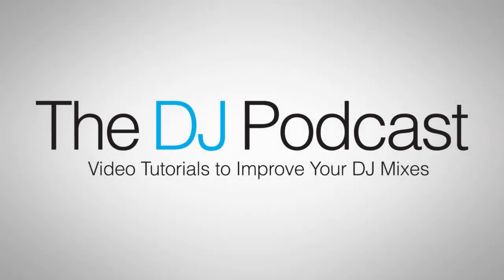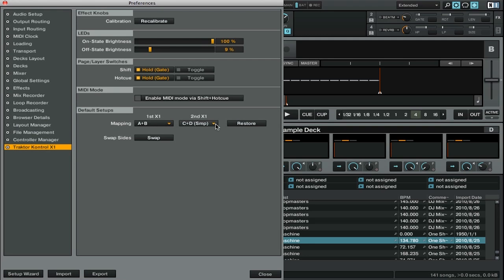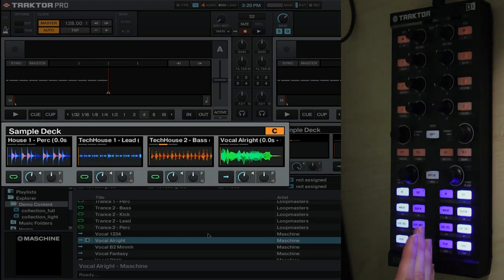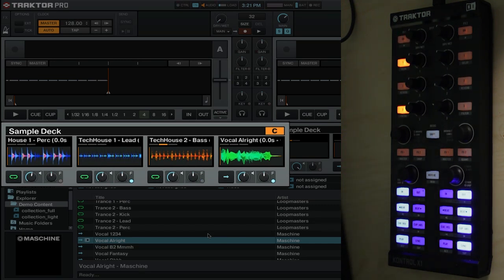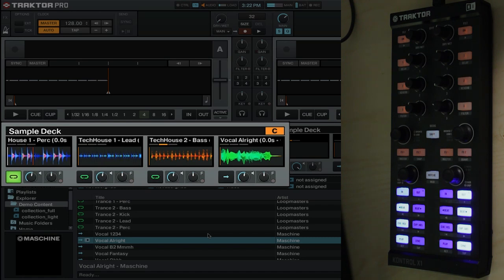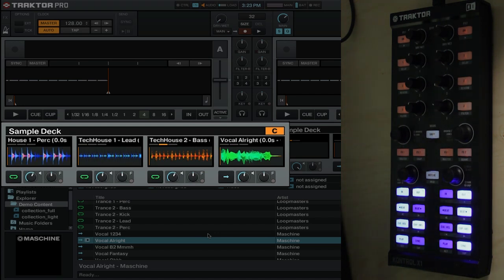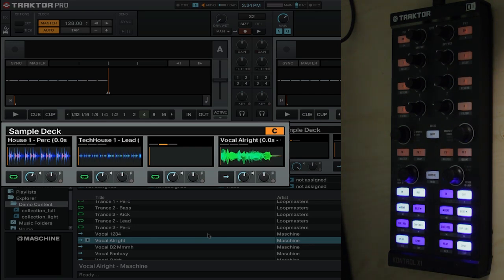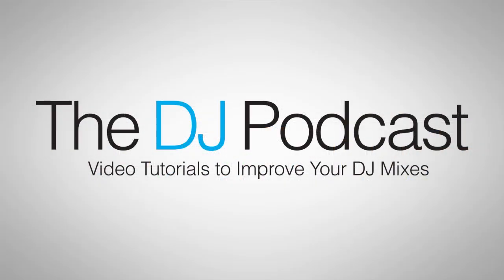Kontrol X1 Sample Deck Mapping for Traktor Pro 2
MIDI mapping in Traktor Pro 2 is not the easiest thing to do. Thankfully, you don't have to do any mapping if you have a Kontrol X1 and want to use sample decks as Traktor Pro 2 has an included sample deck mapping for the Kontrol X1 MIDI controller. Watch this video to learn about how to set up your controller and what each controller function is mapped to!